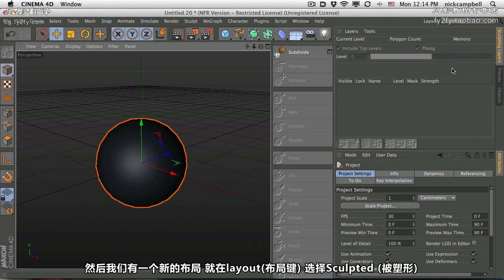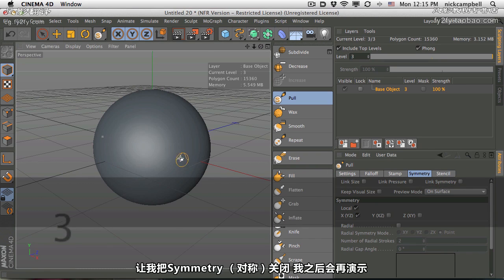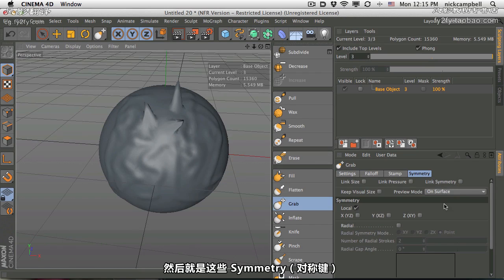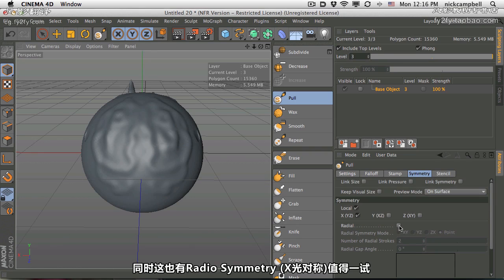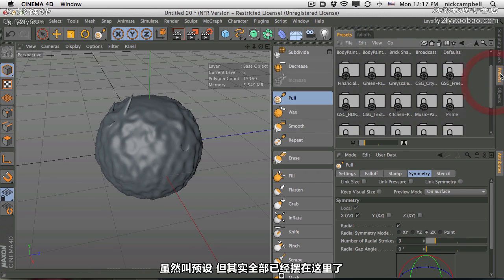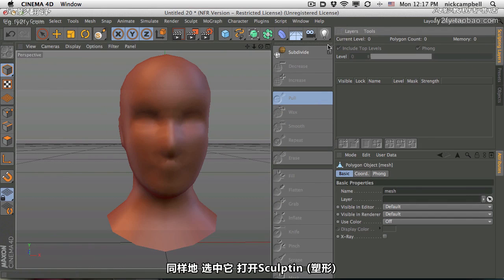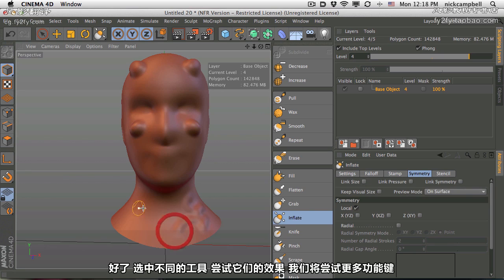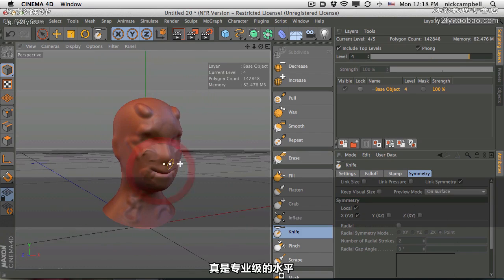05 Cinema 4D R14 Quick Start Tutorial Camera Calibration Sculpting Tools 自定义 1280x720 AVC MP4